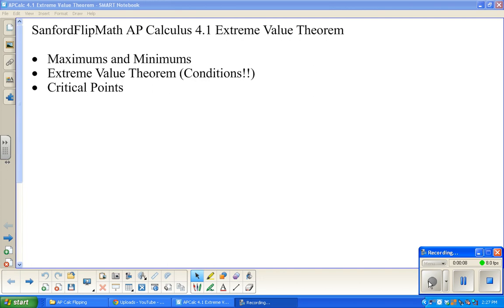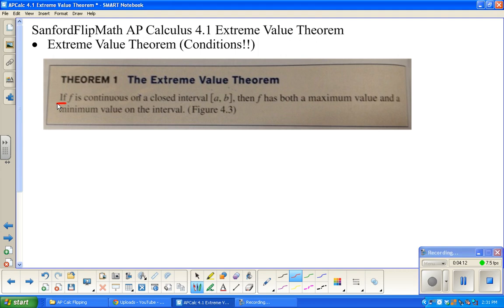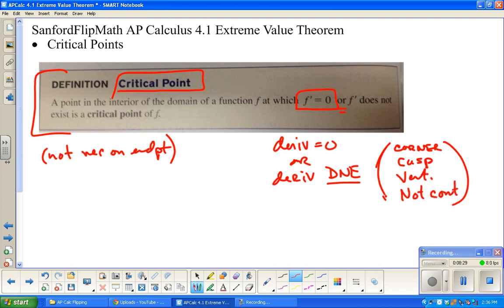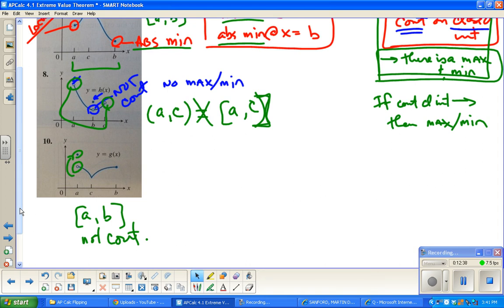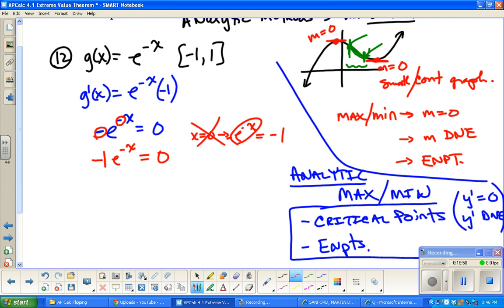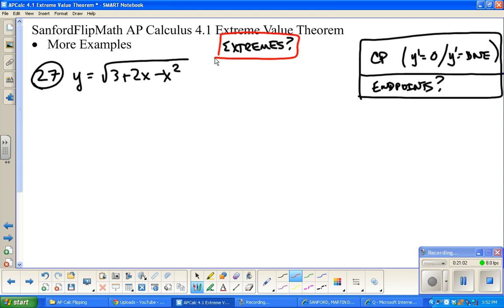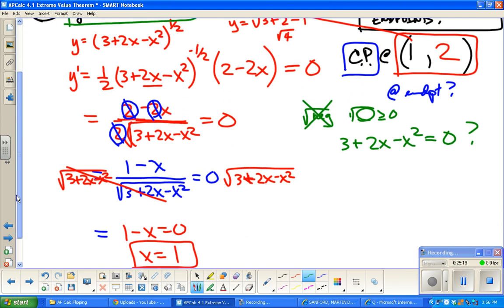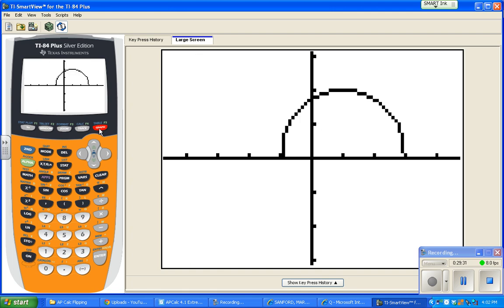SanfordFlipMath AP Calculus 4.1A Extreme Value Theorem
We are now applying derivatives--specifically for finding maximums and minimums. This went long--I am sorry. The last 5 minutes are a good example from start to finish.